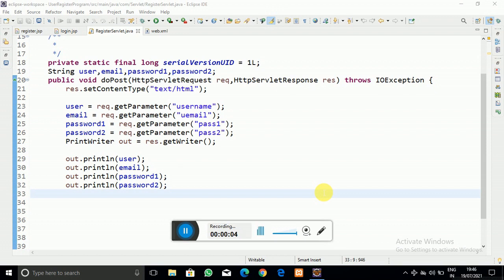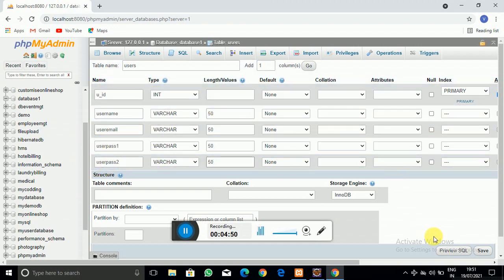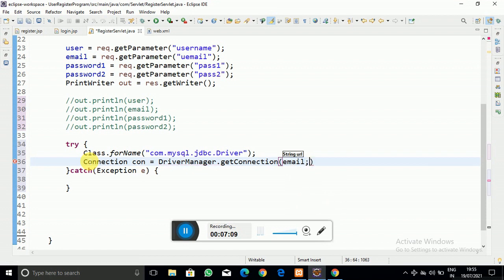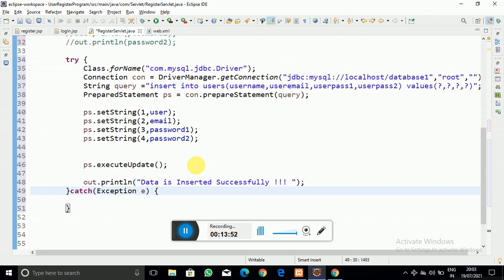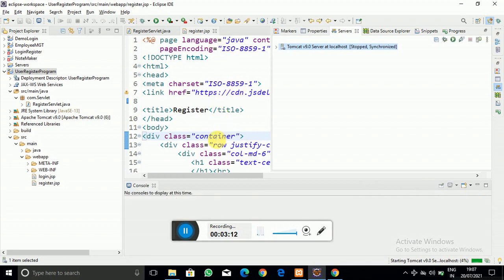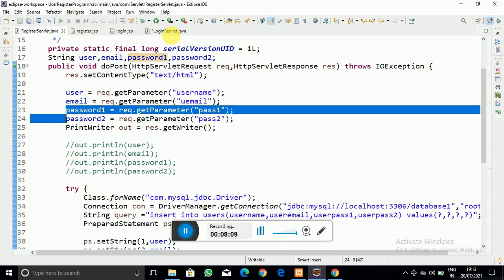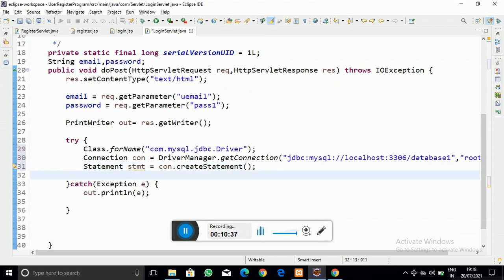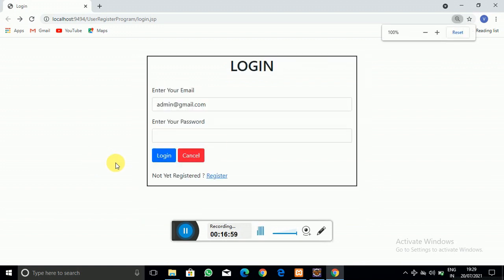Part 2: Login and Registration Tutorial | Servlet & JSP User Registration in Java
Welcome to my YouTube video where I demonstrate how to create a complete login and registration module using Java Servlet and JSP. Throughout this tutorial, I guide you step-by-step, using the Eclipse IDE to develop a Java Web Application. You will gain a comprehensive understanding of how the login and registration processes work in Java Servlet and JSP programming. Additionally, I incorporate the Bootstrap framework to create visually attractive HTML forms.

In this tutorial, I provide a detailed explanation of each HTML form, ensuring that you grasp the concepts of Servlet and JSP Programming thoroughly. By following this tutorial, you will acquire complete knowledge in this area.

If you find this video helpful, please support it by liking and sharing it with your friends.

Index of Content

0:00    : Registration Servlet With Database
2:41    : Creating Database
20:00  : Creating Login Servlet
29:32  : Registering LoginServlet in web.xml
31:51  : Complete Login and Register Module Ready!

If you have any queries regarding this project, feel free to drop me a message on our